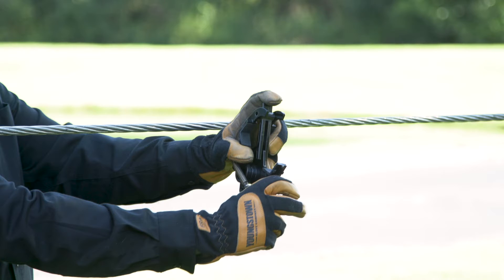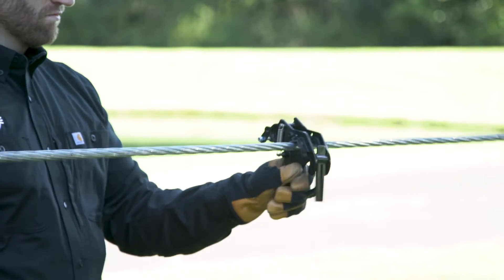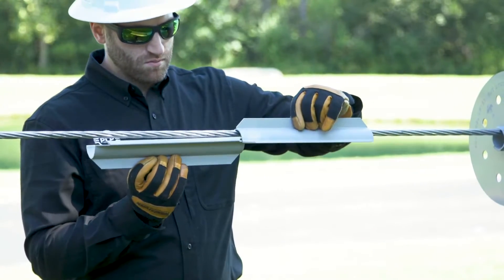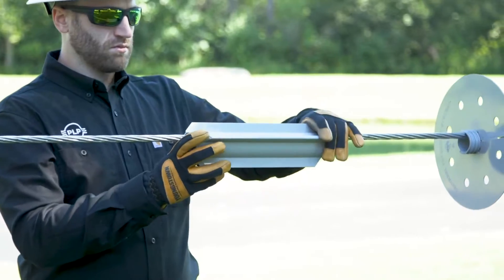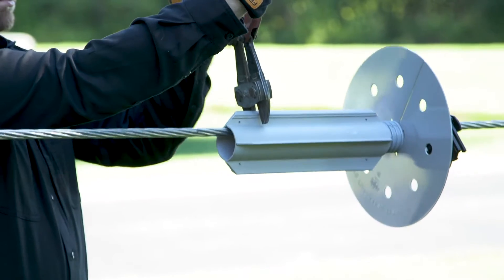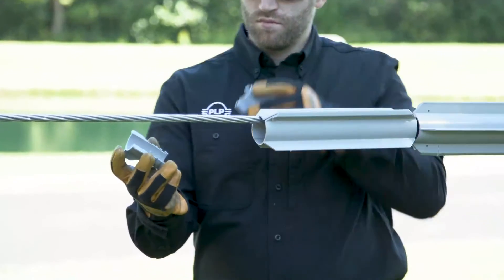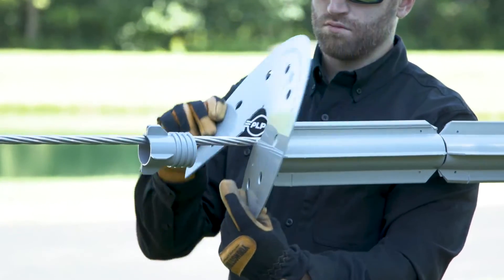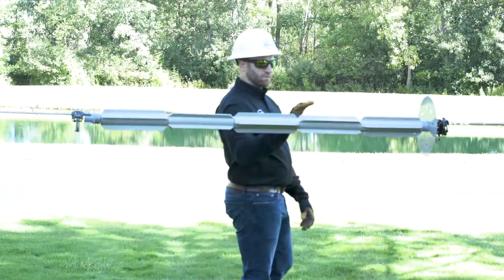Squirrel Deterrent System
The Squirrel Deterrent System (SDS) is intended to prevent squirrels from gaining access to electrical components within the distribution system and causing outages. Statistics show that squirrels cause more electrical outages than any other species of wildlife. They travel along conductors, gaining access to substations, switches, and transformers where the energized conductors and the ground potential are close enough together that the squirred can short them. This obviously will fatally harm the squirrel and will result in equipment damage and failure.

• Accommodates conductors up to 1.5" diameter

• Line voltages up to 69 kV

• UV-stabilized, outdoor-grade PVC

• Easy to install, no tools required

• Customize to fit application using additional modular components

• Durable PVC is lightweight and cost-effective

• Meets UL 94 V-0 flammability requirements